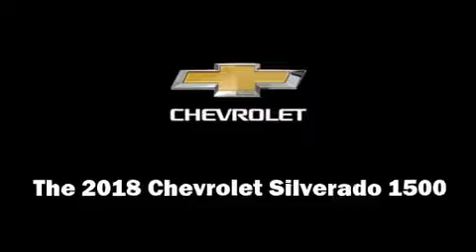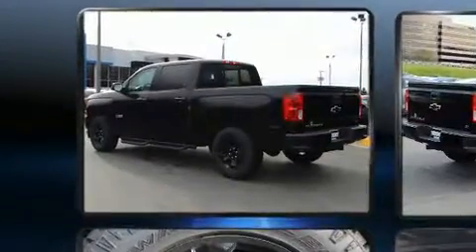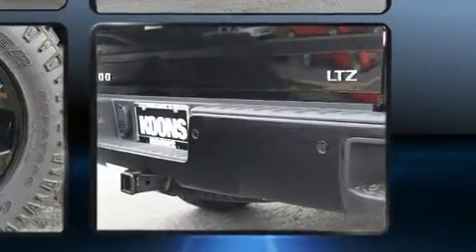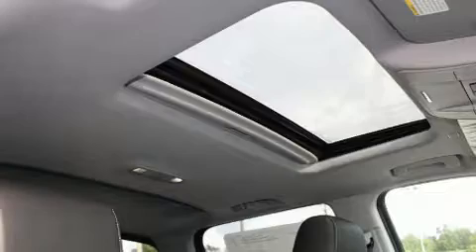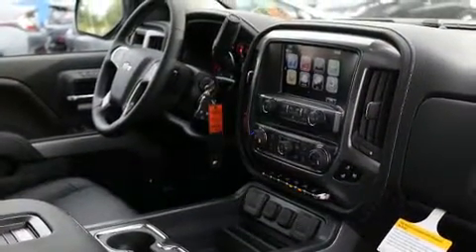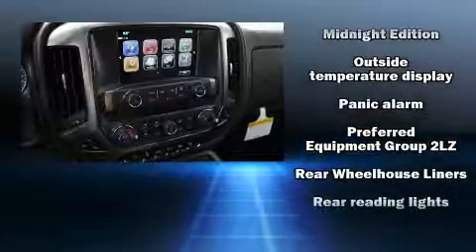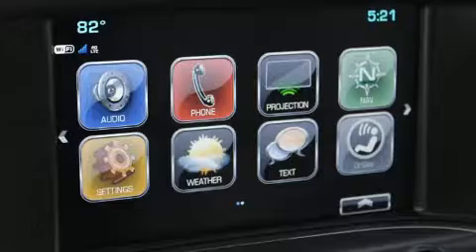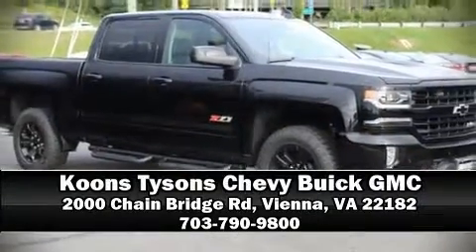2018 Chevrolet Silverado 1500 LTZ in Vienna, VA 22182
The 2018 Chevrolet Silverado 1500. This 4 door, 5 passenger truck stands out among competitors in its class! It features four-wheel drive capabilities, a durable automatic transmission, and a powerful 8 cylinder engine. Top features include power front seats, automatic dimming door mirrors, heated and ventilated seats, power moon roof, heated door mirrors, lane departure warning, adjustable pedals, and leather upholstery. Premium sound drives 7 speakers, providing you and your passengers a sensational audio experience. Chevrolet also prioritized safety and security with features such as: dual front impact airbags, front side impact airbags, traction control, brake assist, a panic alarm, and 4 wheel disc brakes with ABS. Electronic stability control stands out as a technologically savvy innovation, keeping you better connected to the road. You will have a pleasant shopping experience that is fun, informative, and never high pressured. Stop by our dealership or give us a call for more information.